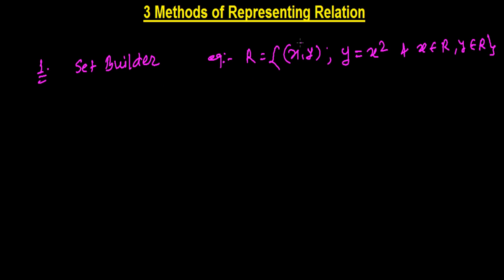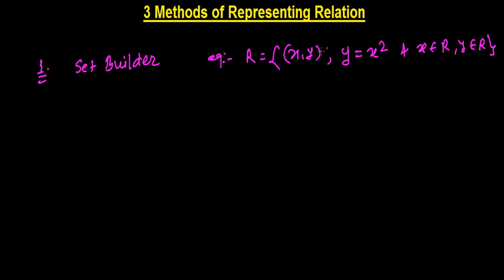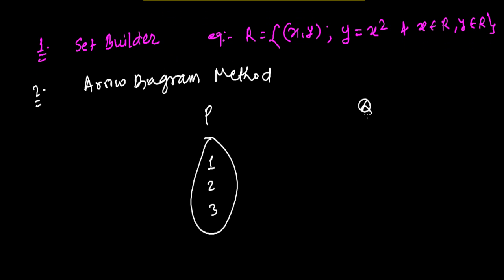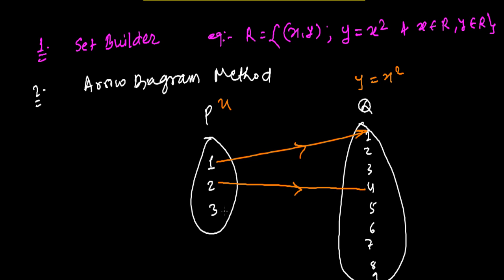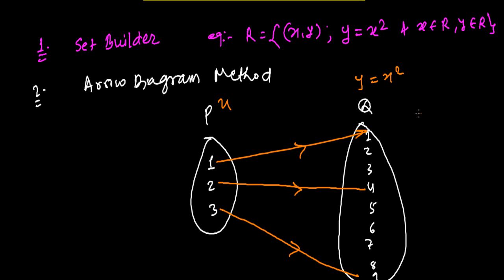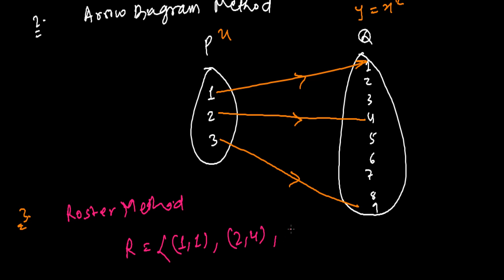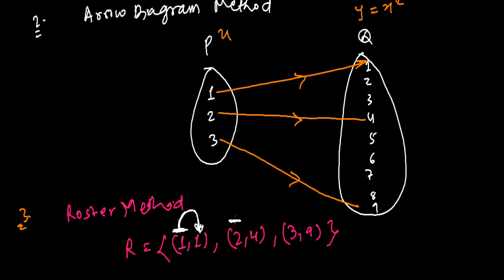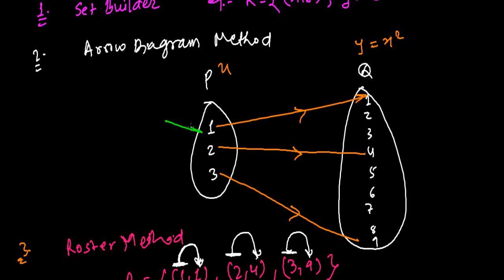3 Methods of Representing Relations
Learn 3 Methods to Represent a relation in mathematics. This relations and function video lesson will teach you 3 general methods we follow in school level mathematics to represent any relation. Those are -
1. Arrow Diagram Method ( Balloon Method)
2. Set Builder Method
3. Roster Method.
All the ways / methods of representing a relation in math is explained and illustrated very well in above video lesson.

I believe you will like this relations and function video lesson series and please if you have any doubt to ask me regarding this lesson of mathematics, Please feel free to ask in comment section below.